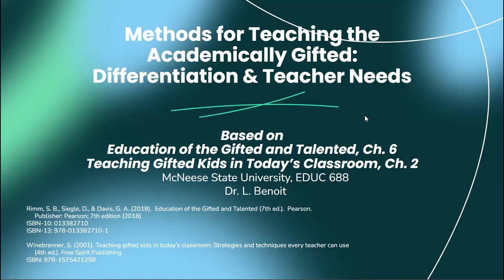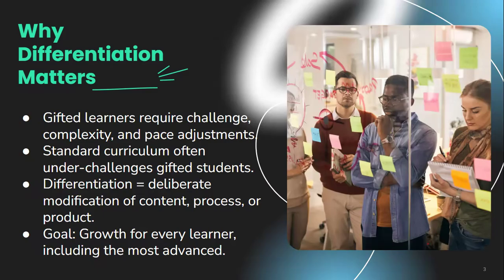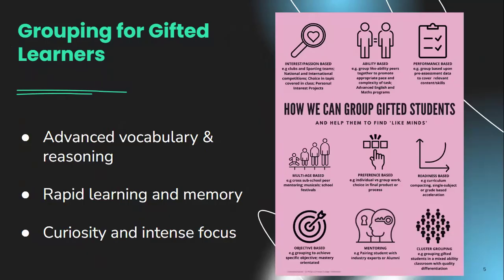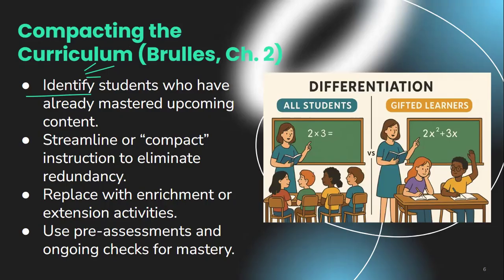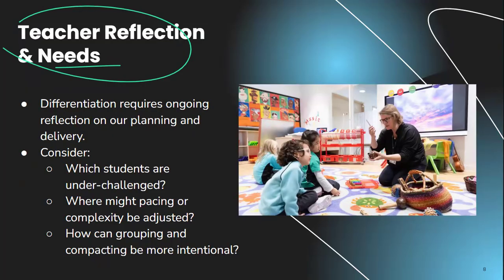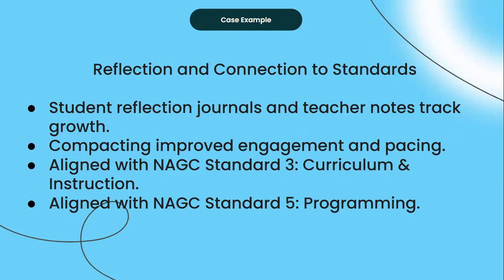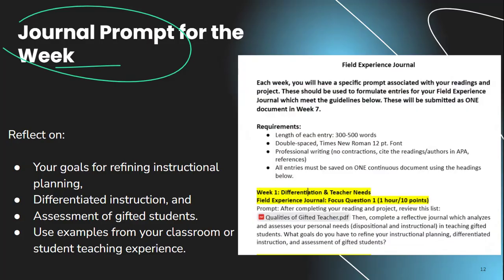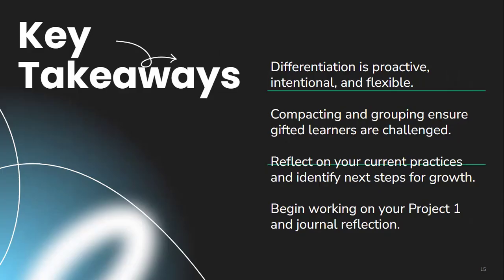EDUC 688 Module 1